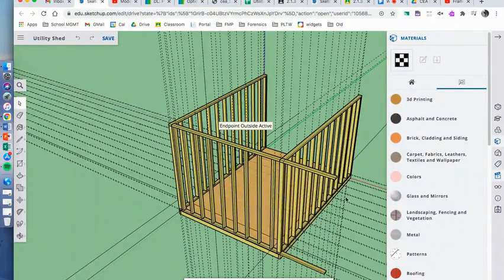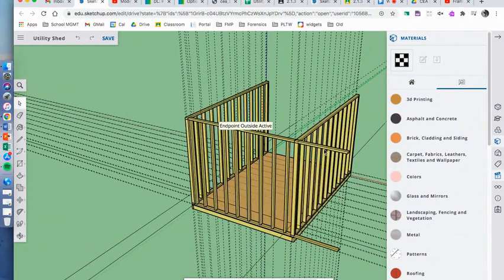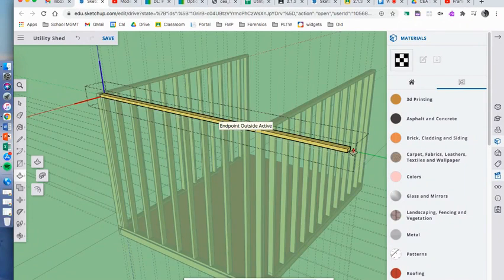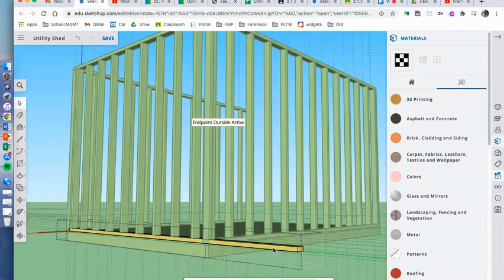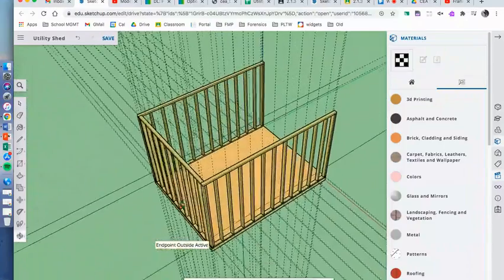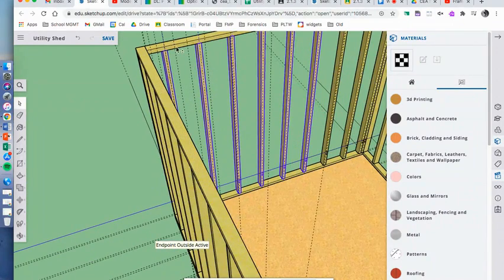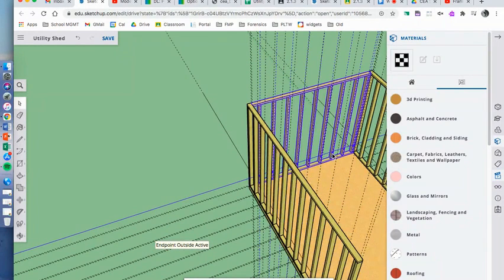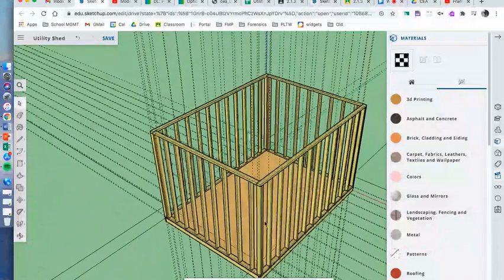Utility Shed Wall Framing part 5 - CEA - Burns